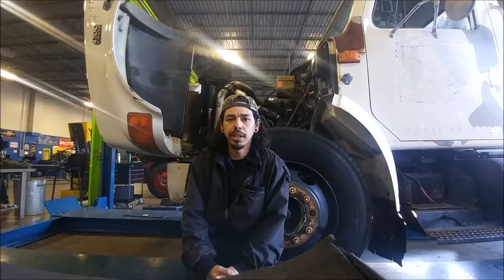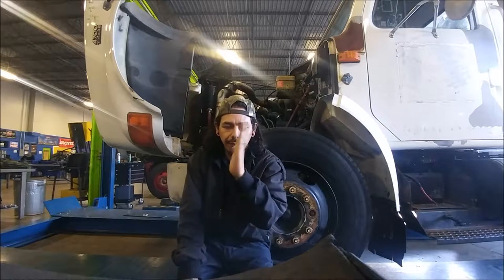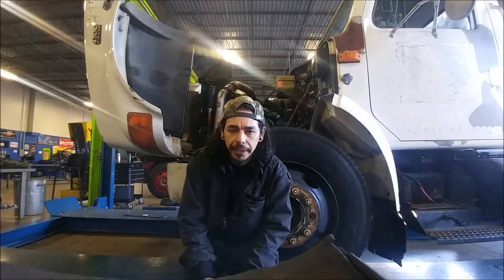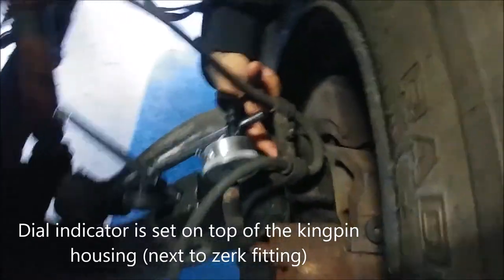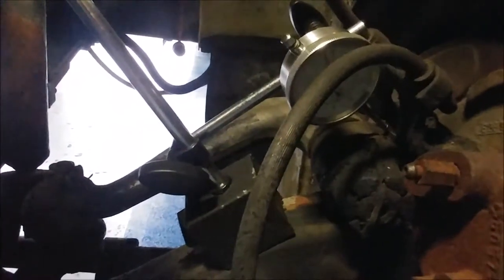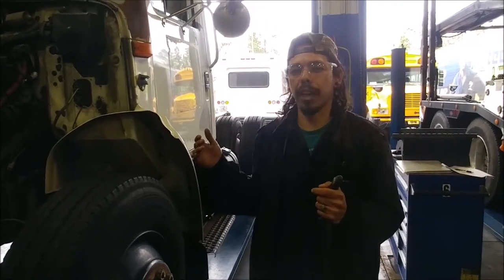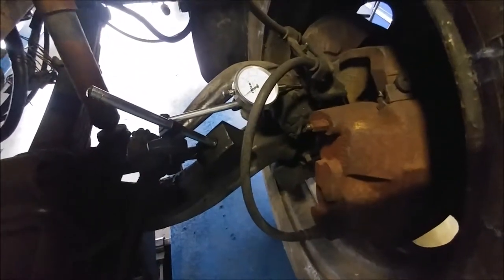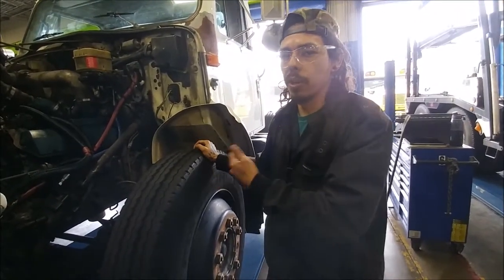King Pin Inclination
My name is JuanCarlos Pena and I am a student at Jones Technical Institute (J-Tech) in Jacksonville, FL. Today's video is on measuring the vertical end play, then, we will measure lateral movement of the king pin in it's housing to determine bushing wear.